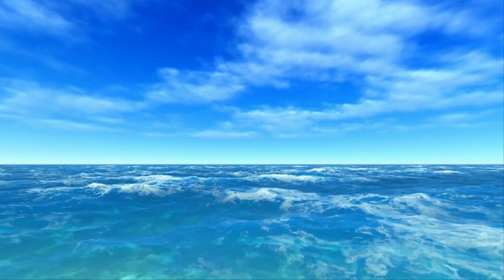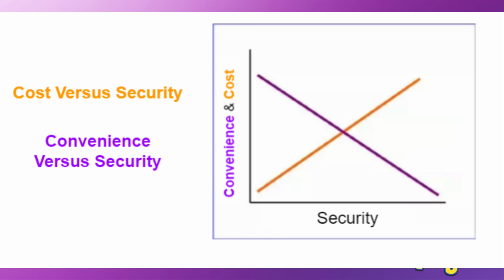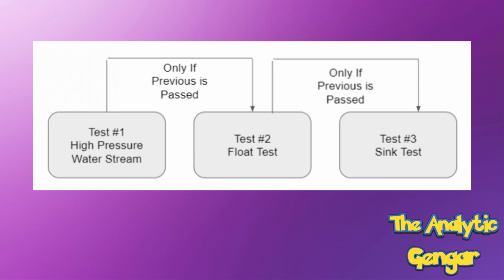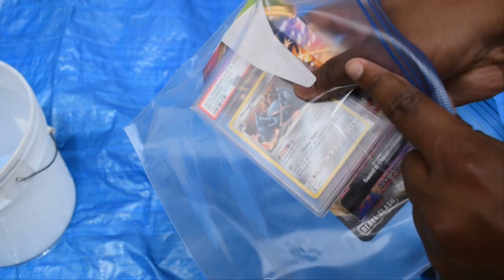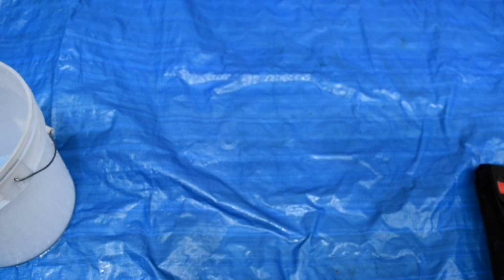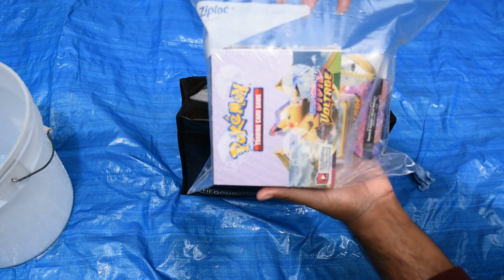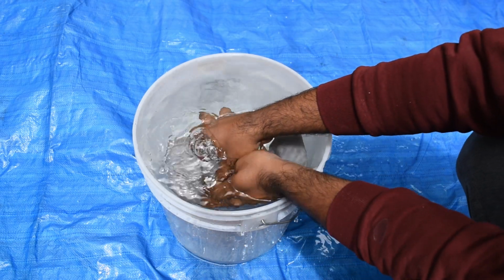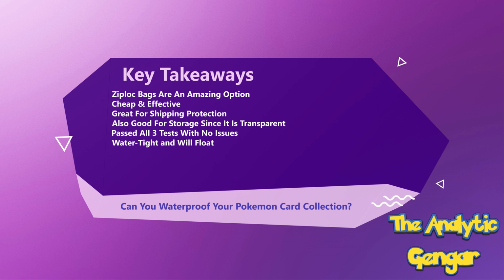Can I Waterproof My Pokemon Trading Card Collection? | TCG ToolKit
As the Pokemon Trading Card Game hobby continues to grow in size and scale, one of the most important things we all need to think about is how we protect our collections. Water damage costs millions on an annual basis, and whether it be from flooding, rain, leaks, freezing, or water used to fight and extinguish a fire, any water damage can ruin a collection and render it worthless. So in today's video, I take some of my own Pokemon cards and ask the hard questions - can I waterproof my Pokemon trading card collection?

🔔 Make Sure To Ring That Bell To Stay Notified Of New Videos on the Channel!
🍑 I just wanted to put the peach emoji here 😏

🎶 Intro & Outro: "Blur" by Julian Avila

~Ryan